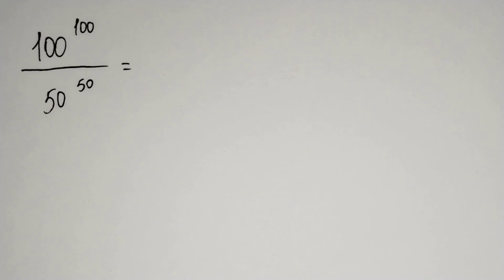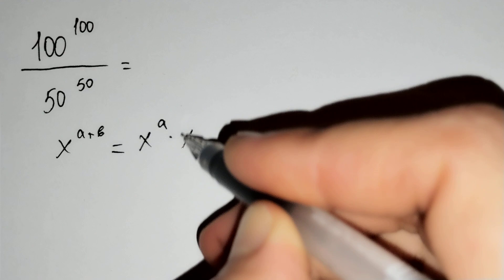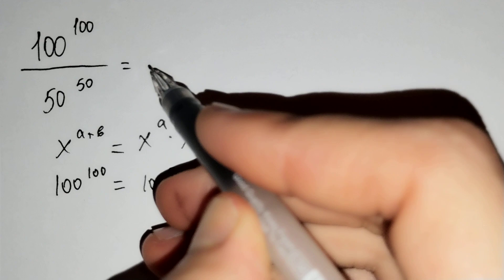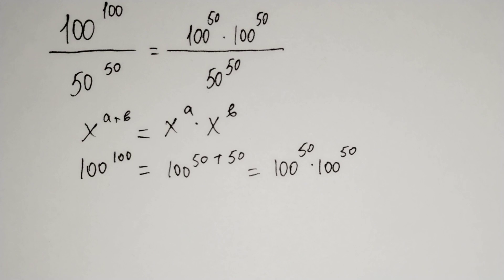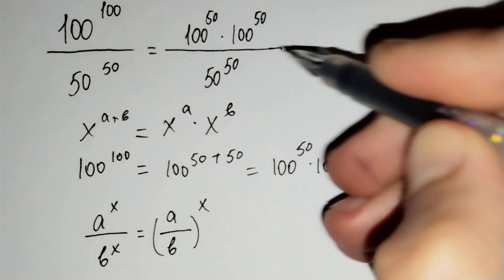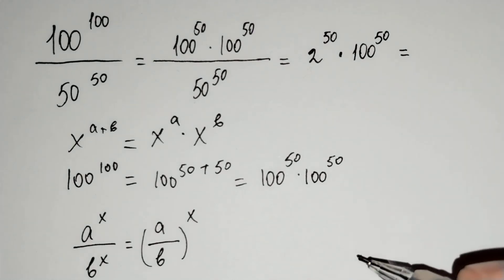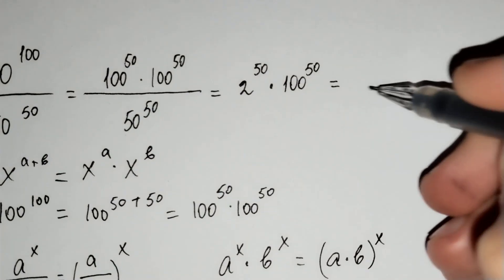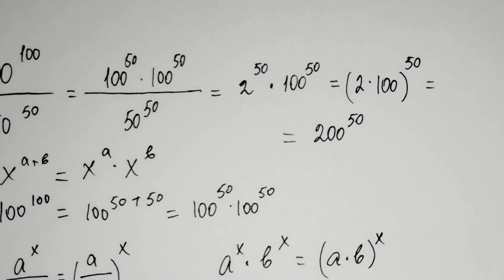Power division problem